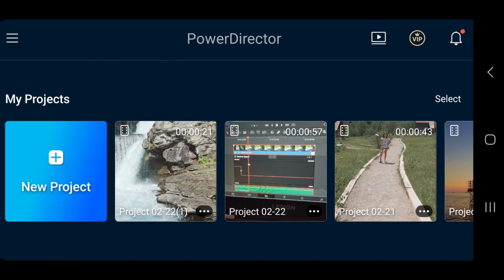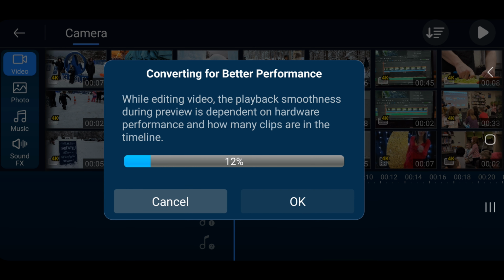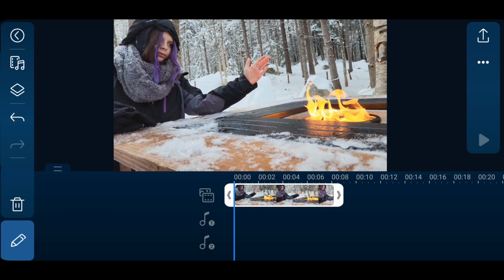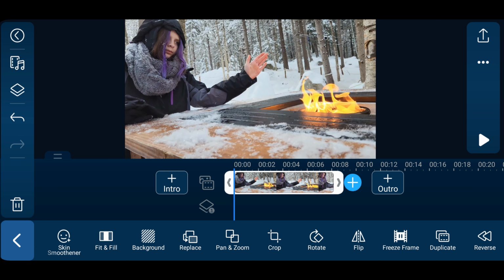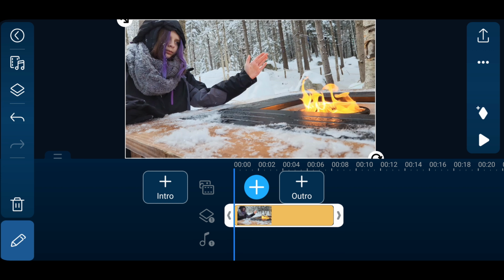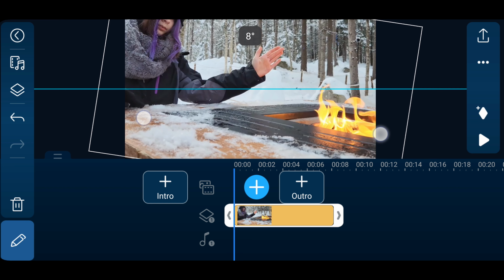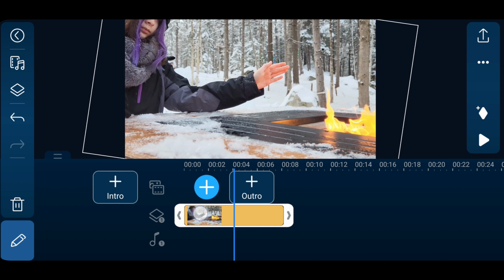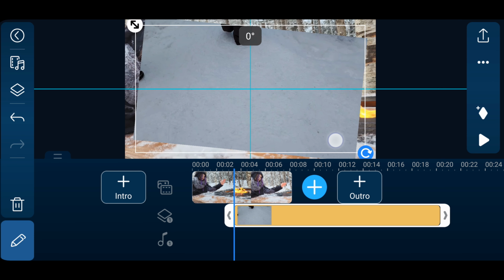The Secret To Adding A Dutch Tilt! PowerDirector Tutorial!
A quick tutorial on how to unlock the Dutch Tilt on PowerDirector. Of all the ways to edit your videos the secret of angles is one that has to be used. If you can't get the right angle in camera there has to be another option. Now you will be able to fix this on your phone.
 My everyday camera gear!
DJI osmo pocket2
Sony zv-e10
Comica microphone
ulanzi mt33 flexible tripod
Any small amount helps. See you over on Instagram!